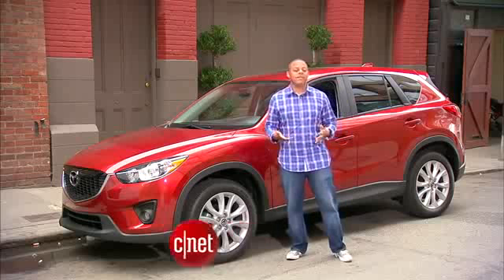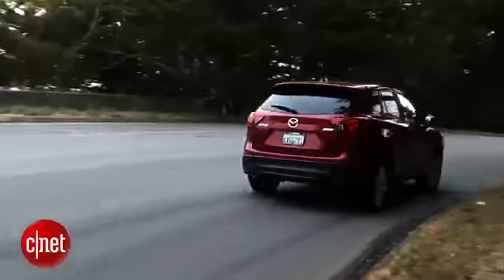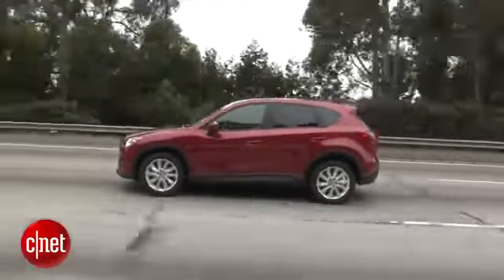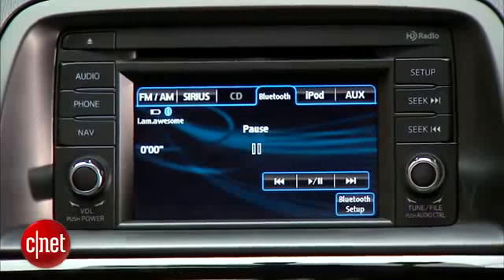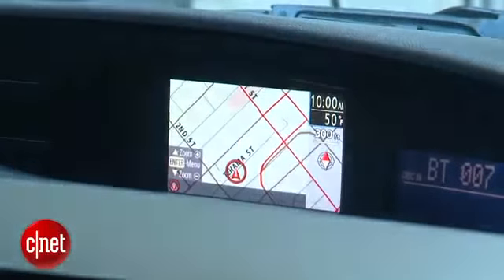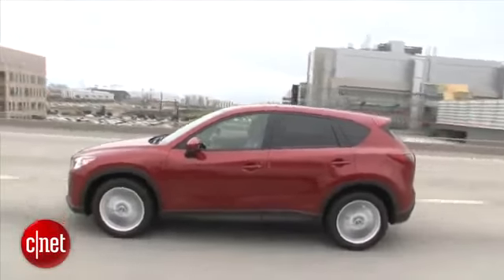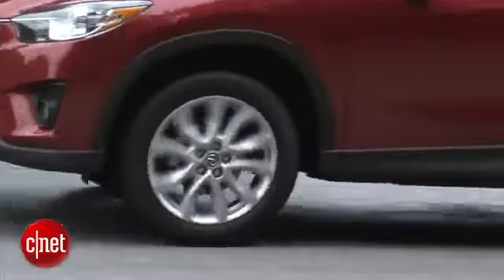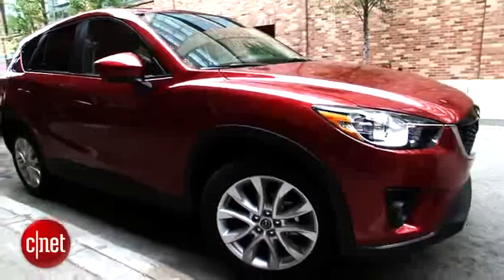2013 Mazda CX-5 Grand Touring Car Tech11